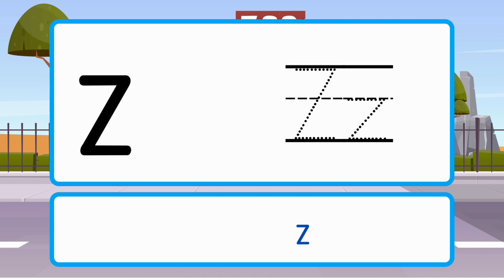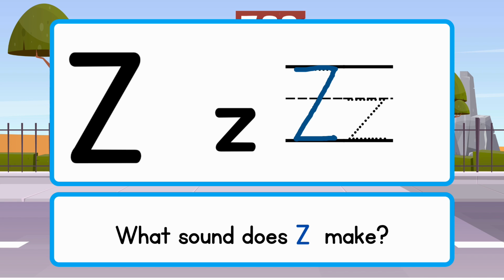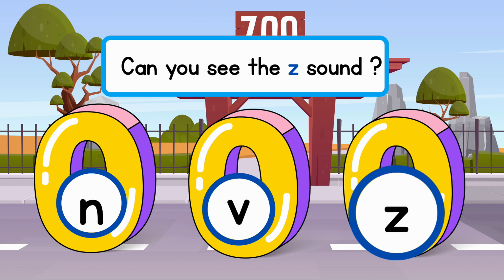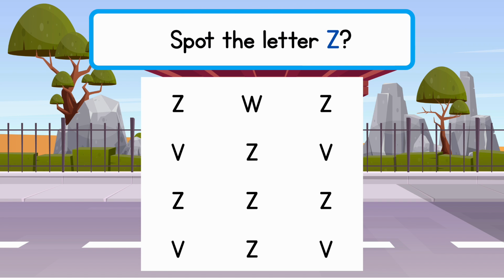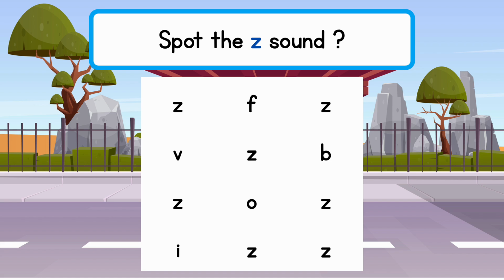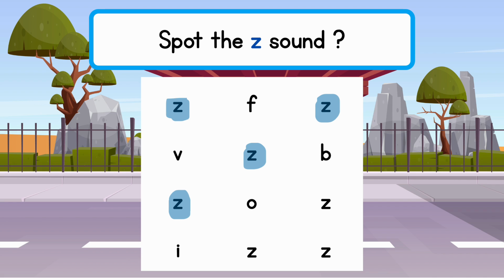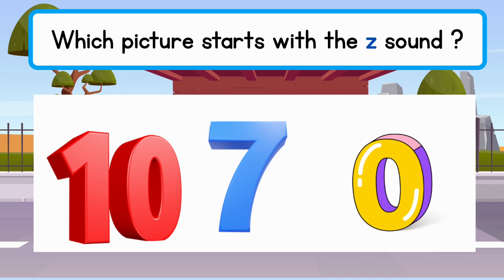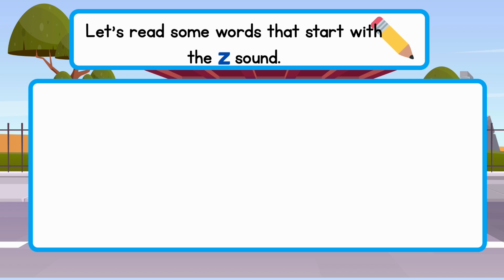Zigzag Zoo: Kids' Letter Z Recognition Adventure!